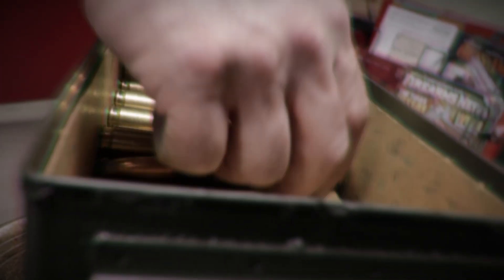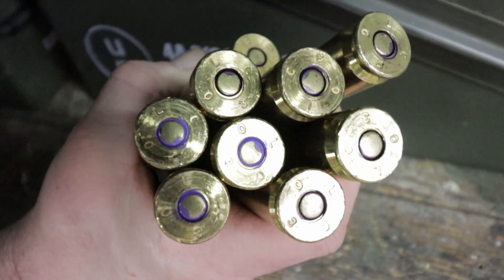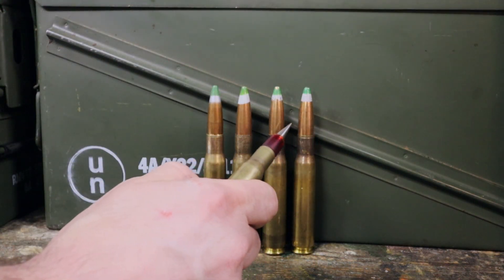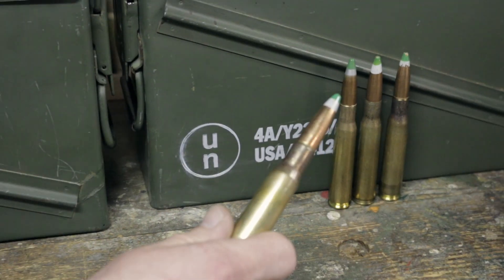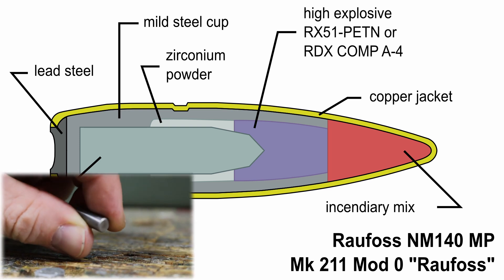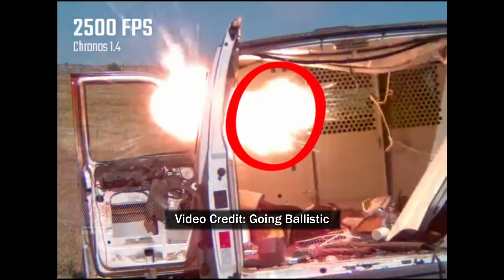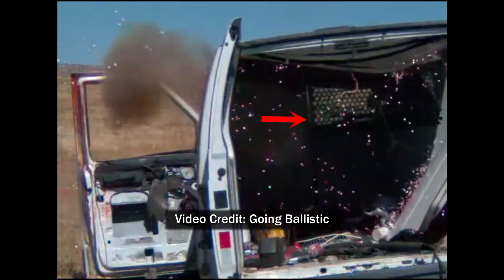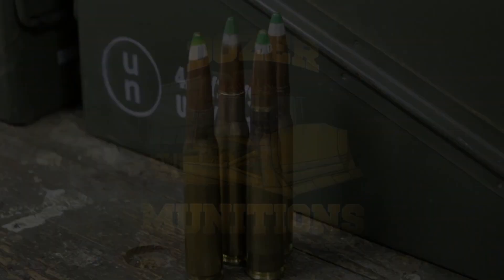What is MK211 Raufoss and How Does it Work?! - .50BMG Series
In this video, we dive into the MK211 Raufoss round, a specialized armor-piercing incendiary (API) bullet. We'll explore its unique design, how it combines explosive, armor-piercing, and incendiary capabilities, and why it's favored for military applications. Learn how this powerful round works and why it's such a game-changer in modern warfare!

We also have a blogpost on this topic.

🔗 Links 🔗
Instagram.com/dozermunitions